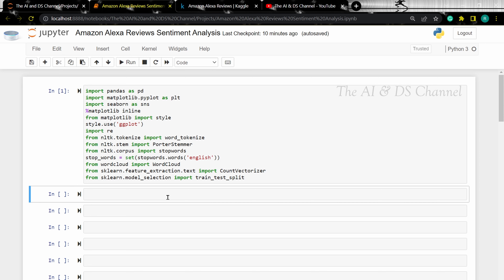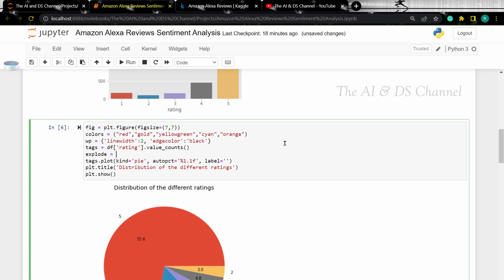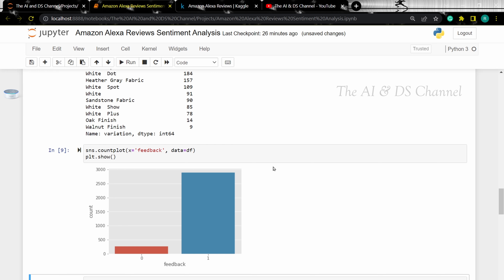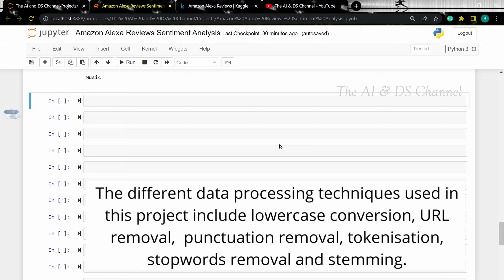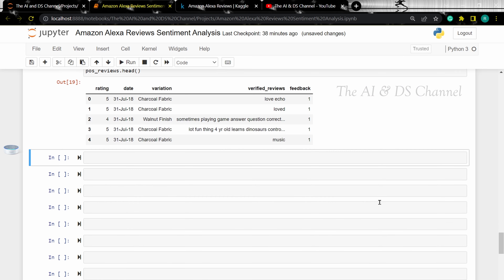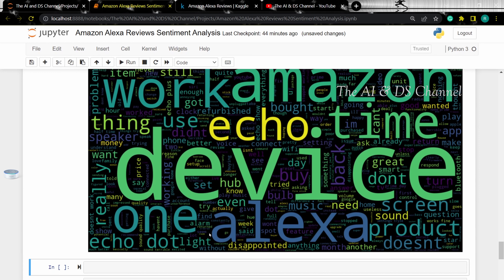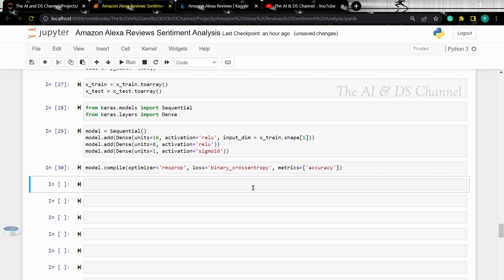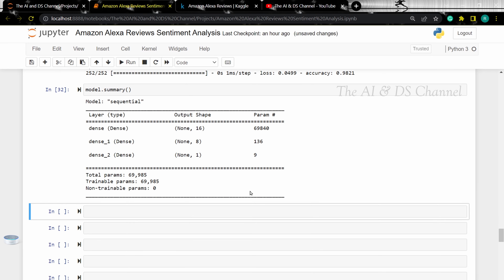Deep Learning on Amazon Product Reviews | Neural Network Project 1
This video tutorial explains how to perform sentiment analysis using deep learning on Amazon product reviews dataset.
The dataset used for the project is obtained from Kaggle and consists of nearly 3000 reviews of amazon users regarding various amazon Alexa products like Alexa echo, Alexa dot etc. Exploratory data analysis is performed on the dataset to analyse various columns and the data is visualized using count plots and pie charts. The reviews are then processed using various methods which involve lowercase conversion, URL removal, punctuation removal, tokenization, stop word removal and stemming. The processed data is then separated into positive and negative reviews and are then visualized using Word clouds, as word clouds help to identify the most prominent/frequently used words. The processed data is then passed into a neural network, where the network learns from the data. The accuracy of the model is then measured by running the model on the test data.